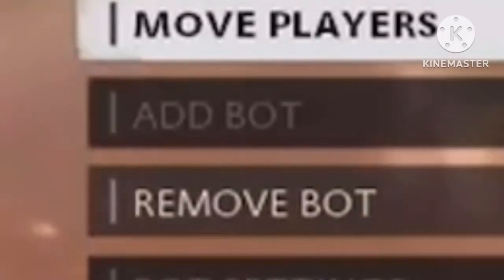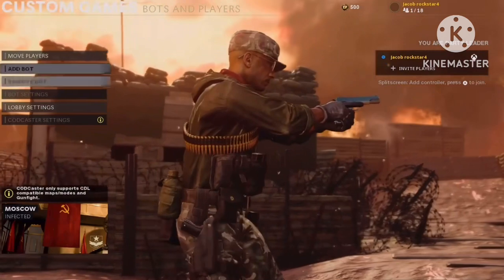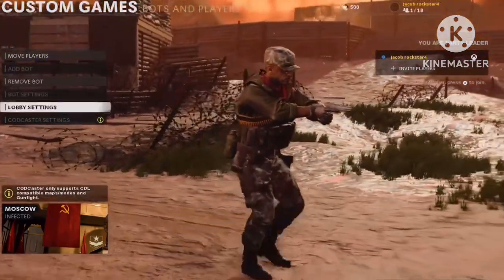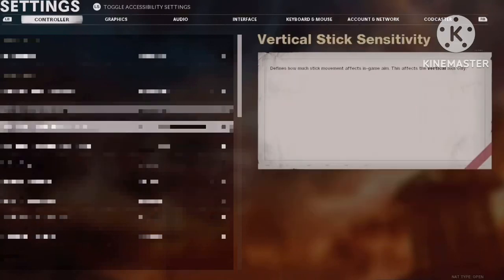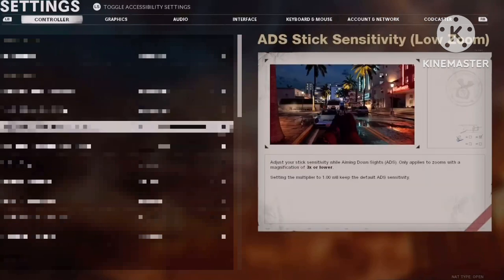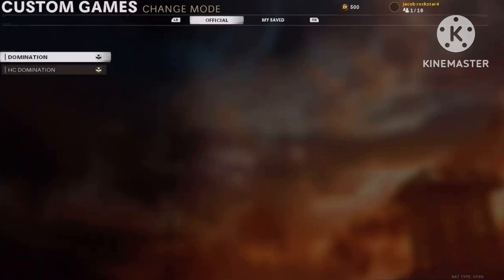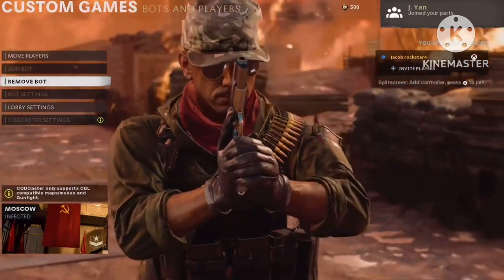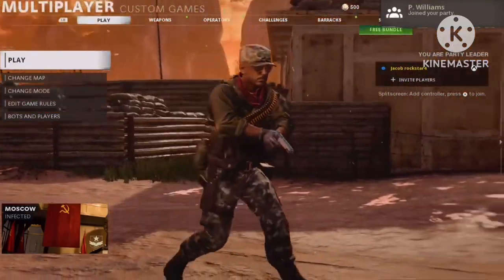Black Ops: Cold War War *NEEDS* To Fix This..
When will it happen?